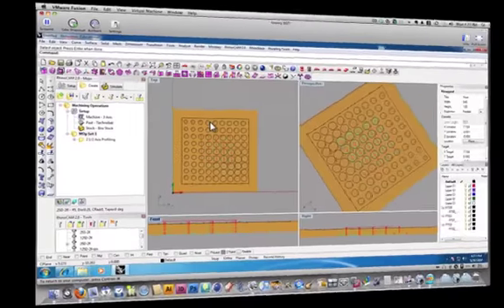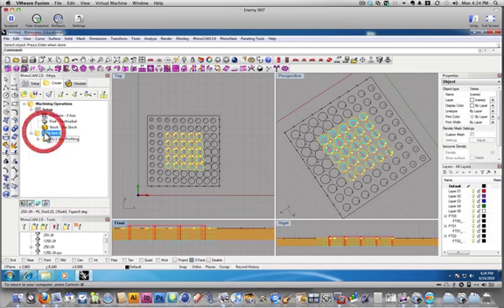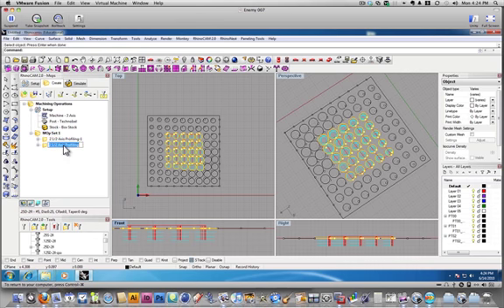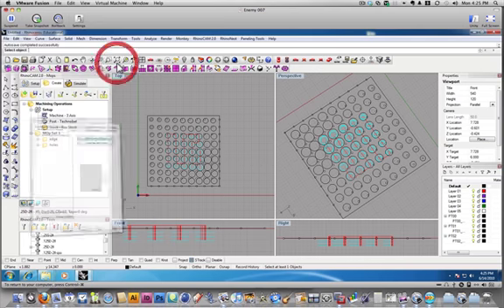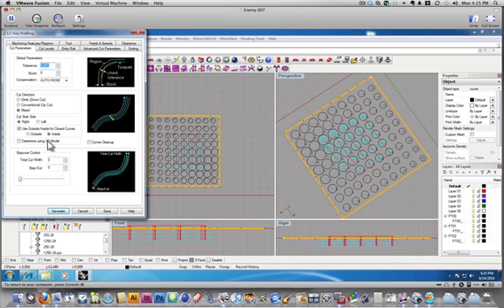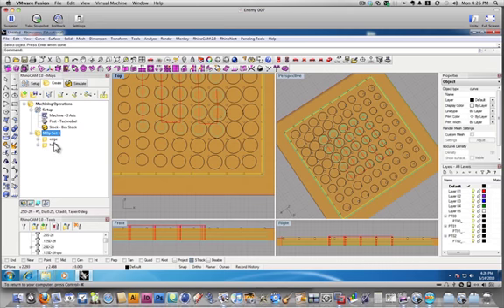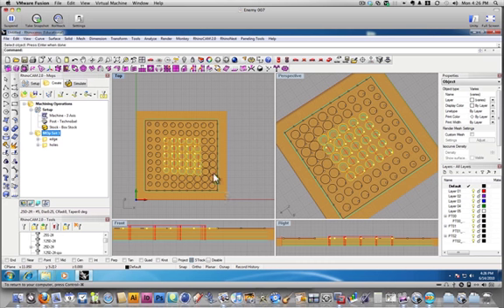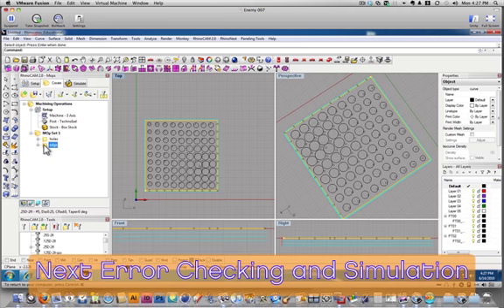RhinoCAM Adding a Second Tool Path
How to add a second tool path using the same tool and settings as another tool path in RhinoCAM